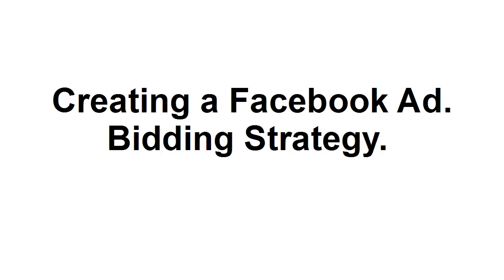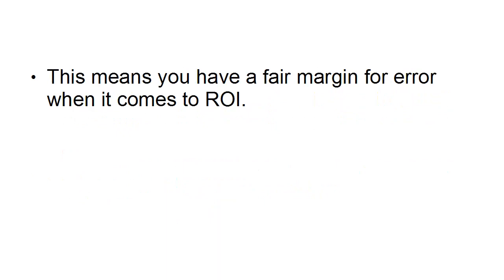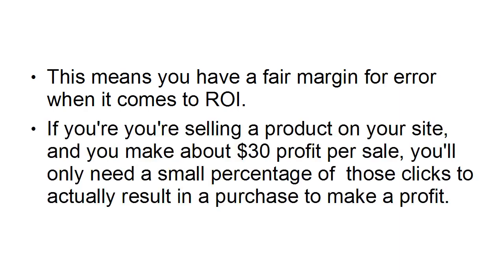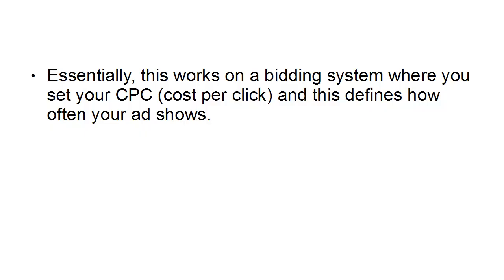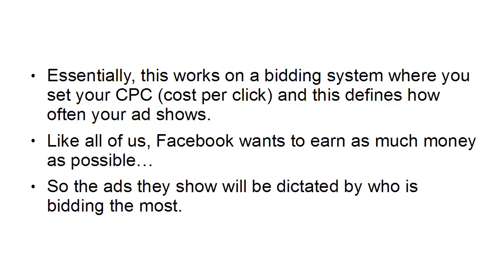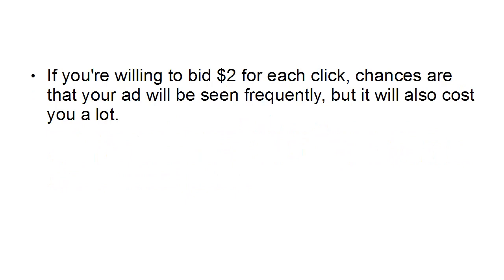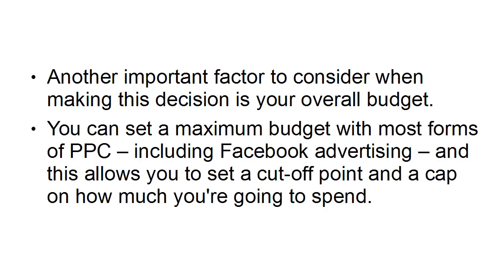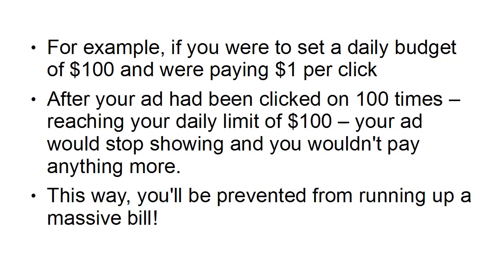How to Make Money from Facebook Ads Authority Gold | lecture 7 | work from home | aw teaching .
Become rich on Facebook Ads Authority. Learn how-100% FREE course. Finish this course in 3 days only.